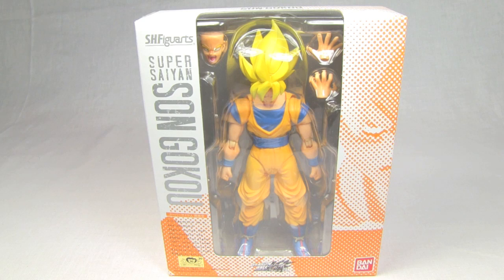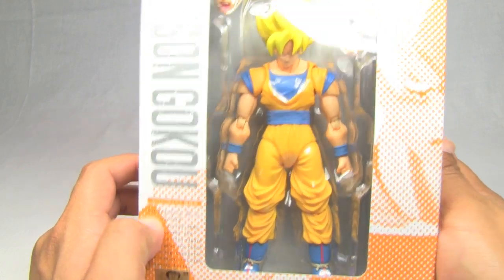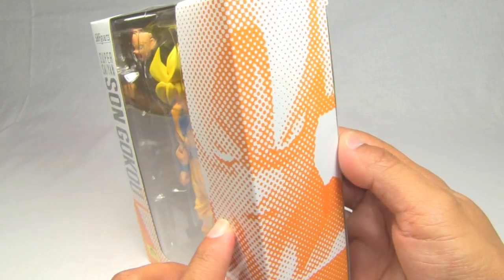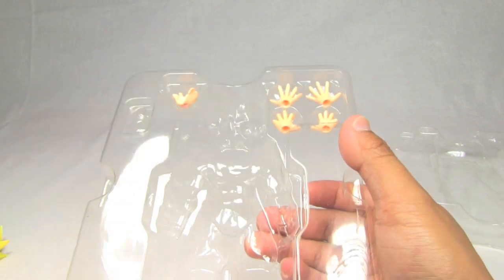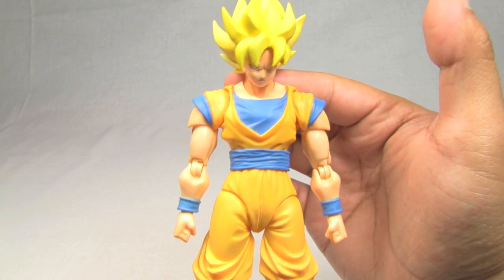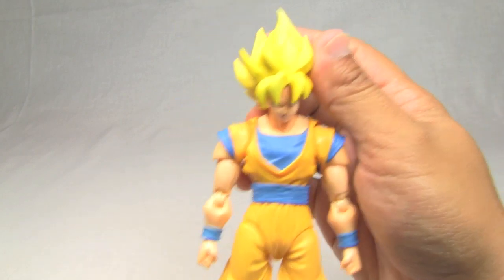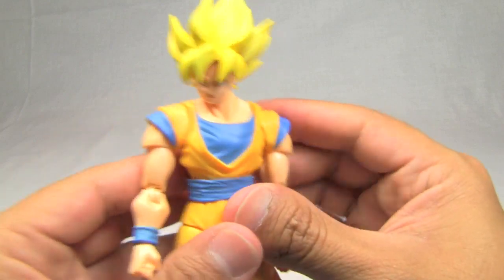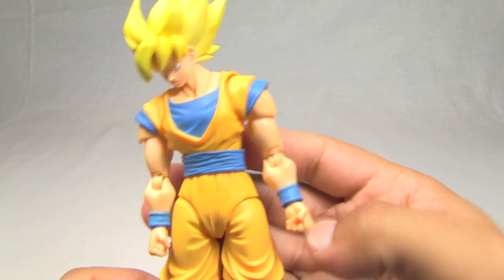Epic Super Saiyan Goku Figuarts Figure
My Unboxing and Review of the Epic S.H.Figuarts Super Saiyan Son Goku Figure.
Released by Bandai